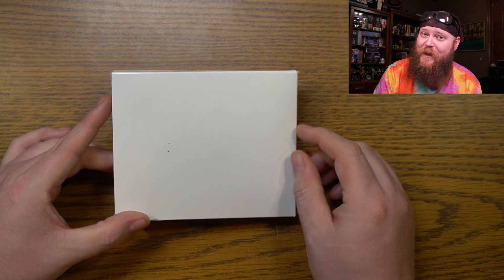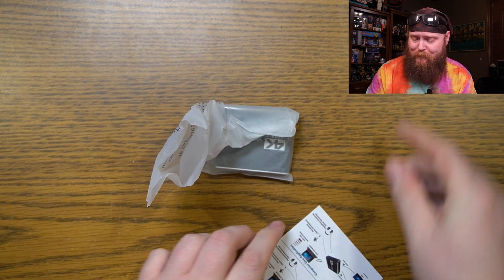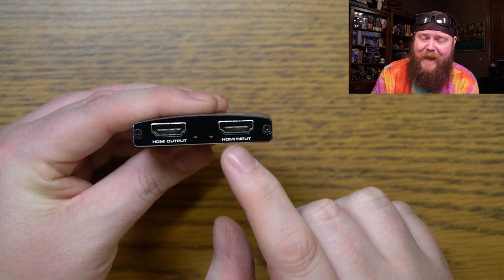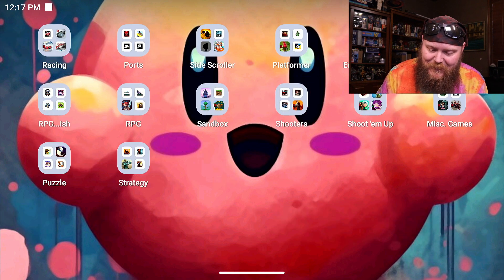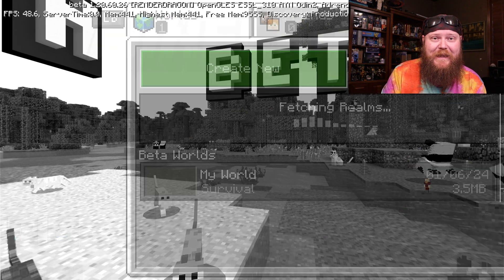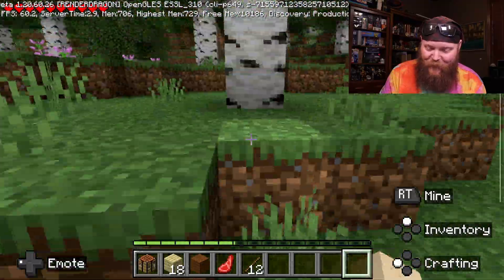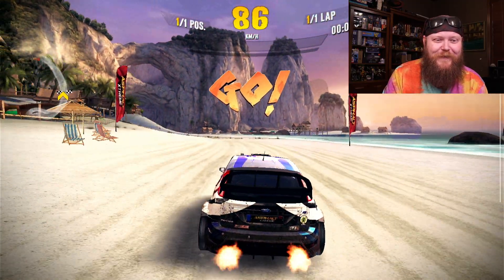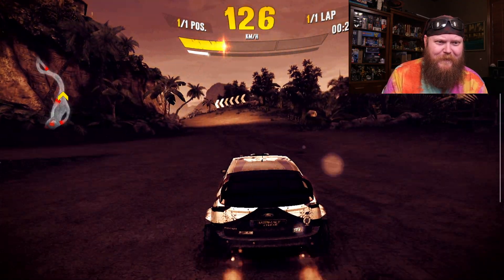The Generic "4k" "Capture" Card.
By now we all know these don't exactly support actual 4K, but work as a pass-through for the signal.  It does, however, work just fine for my purposes.   Ryno's Top 10 NES Games video coming soon!